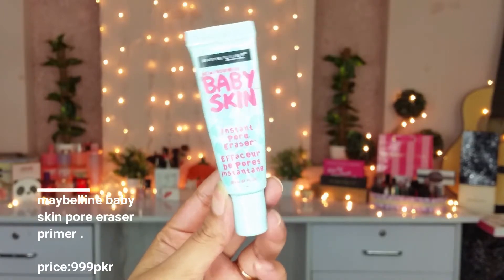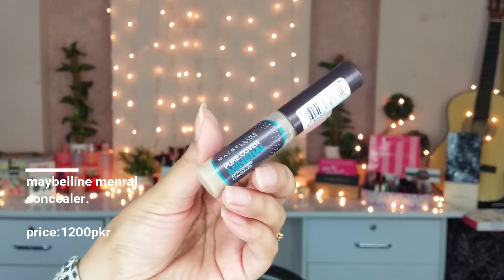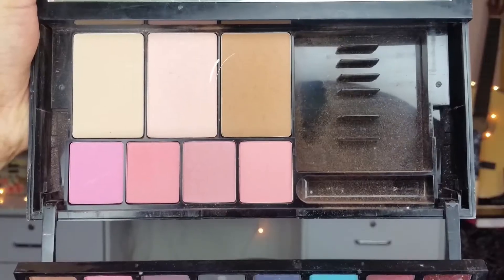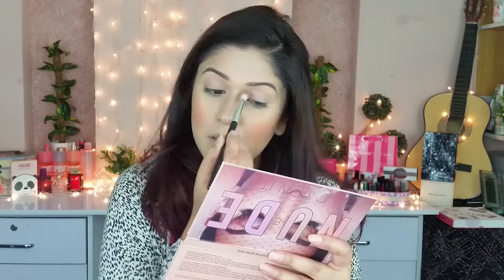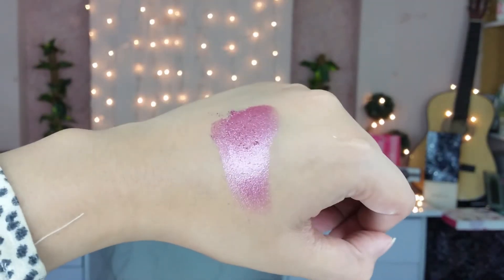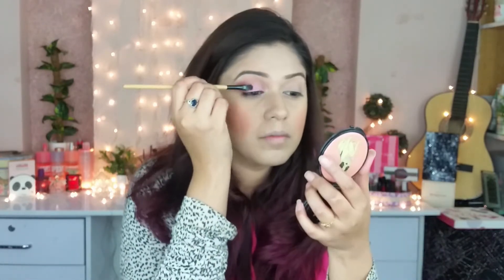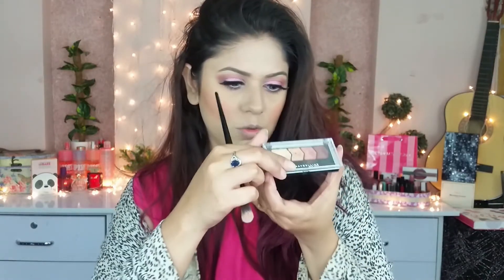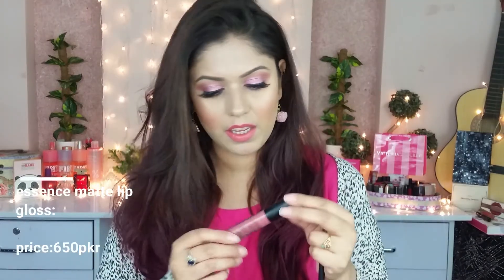PINK ROSE GOLD EYE LOOK |Beenish khan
My channel is a fun place for people to enjoy the world of beauty! If you leave mean negative comments, I will delete your comment & block you. My channel is not the place.I cant control the world, but I can control my channel.

This video belongs to me and my channel and cannot be used for marketing purposes without my consent. This video cannot be used for personal gains.

Negativity = Block

♡ ♡ Beenish khan ♡ ♡